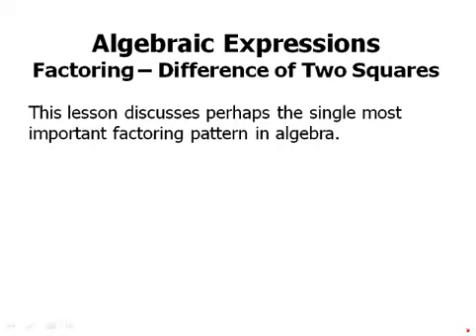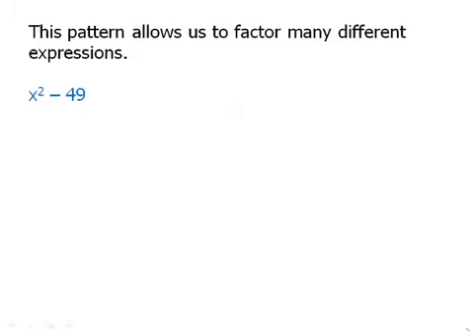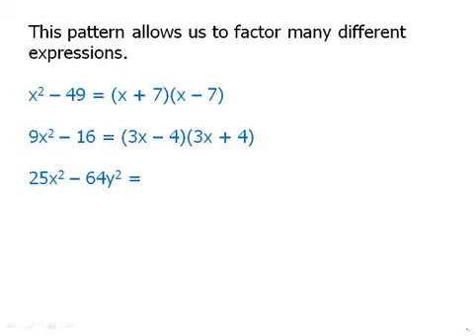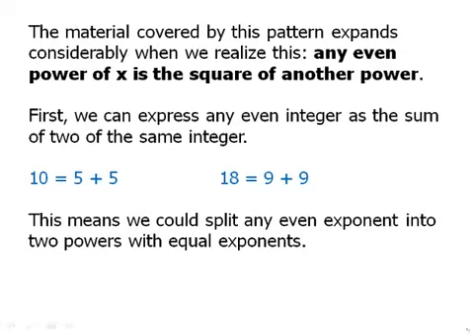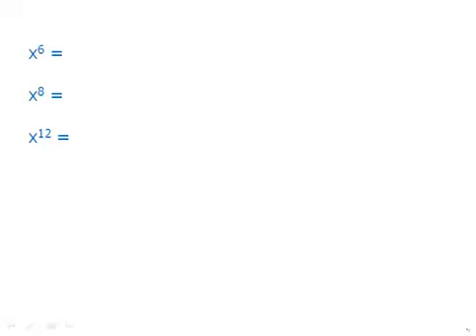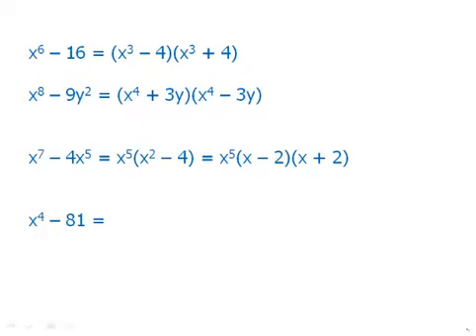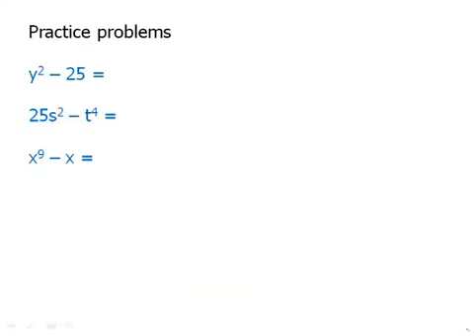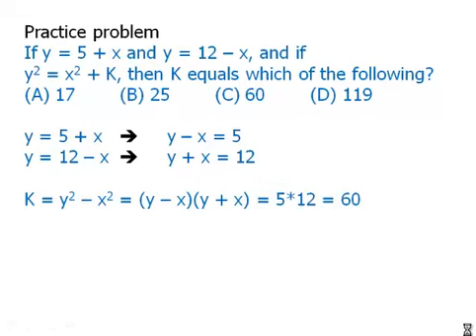6 Factoring Difference of Two Squares